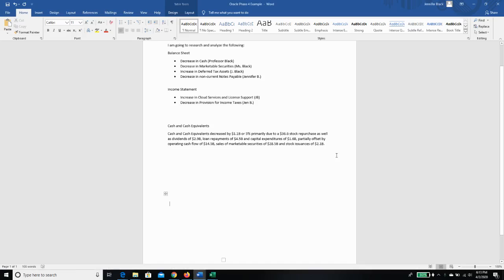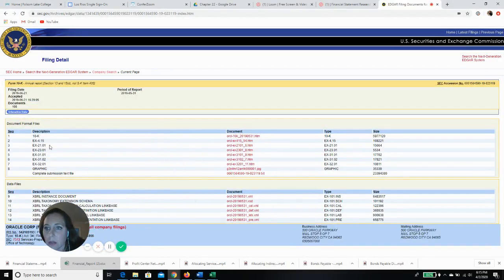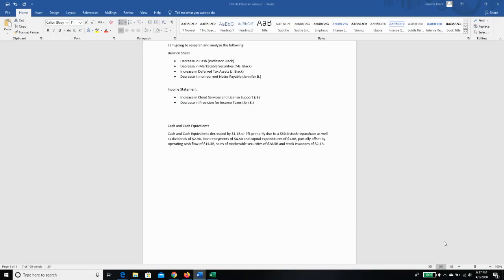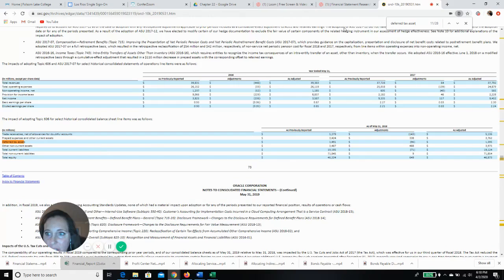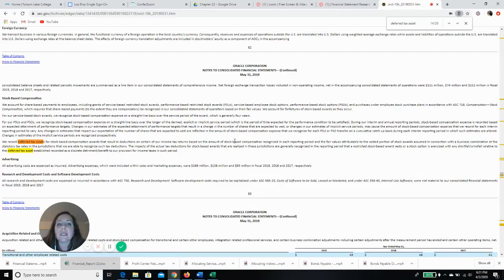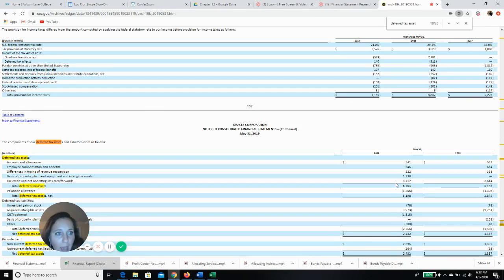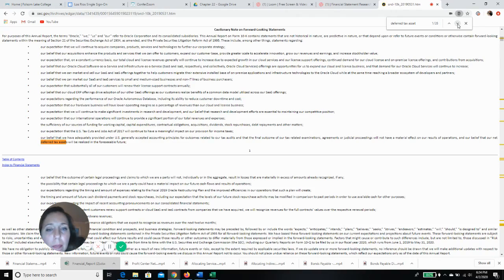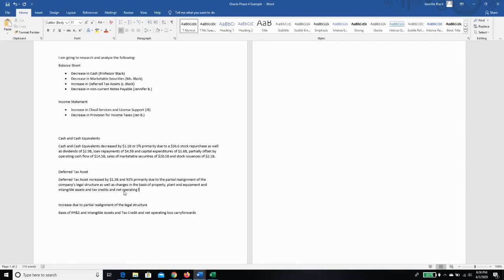Financial Statement Research Searching the 10 K